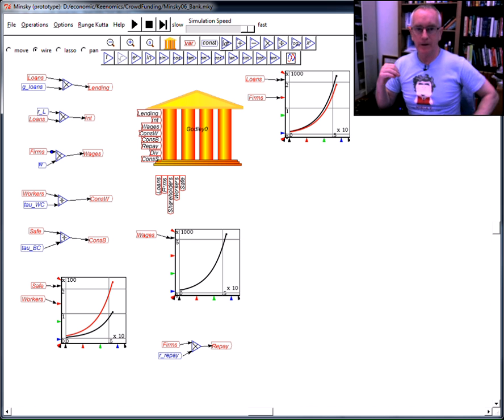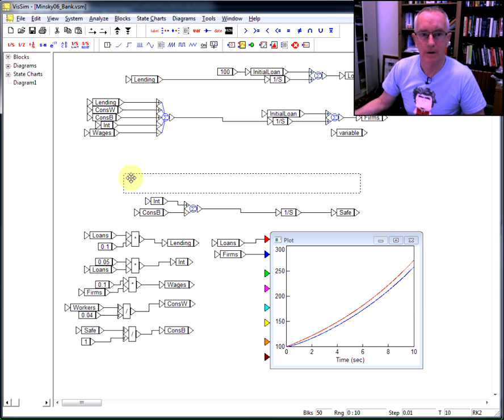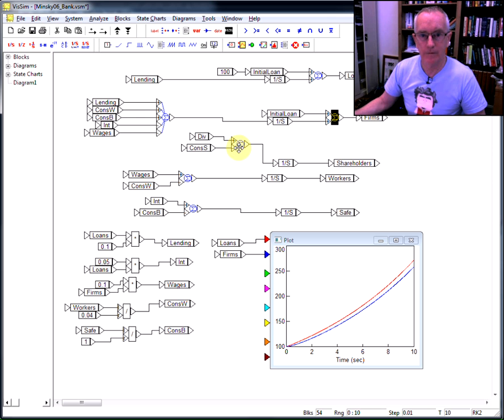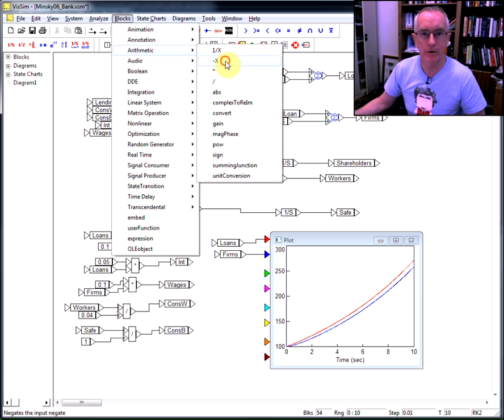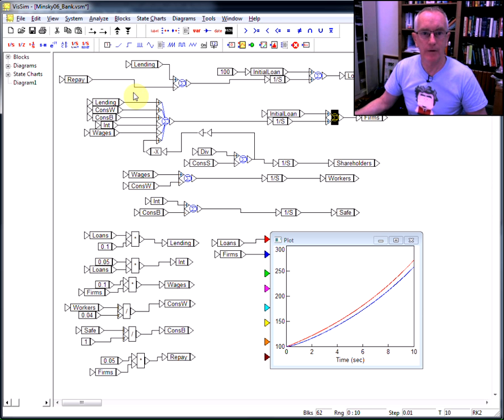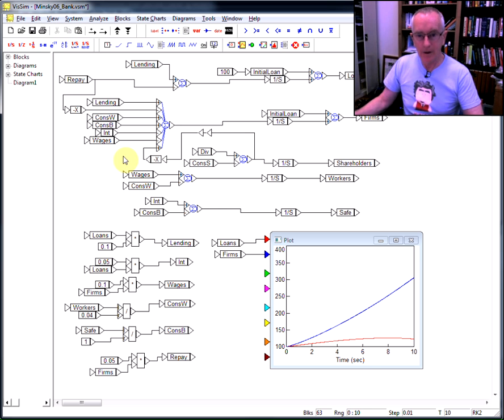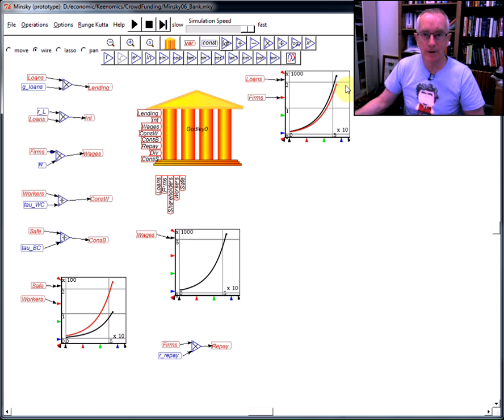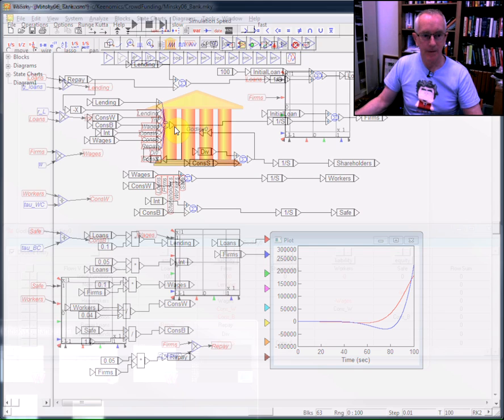Minsky 09 Bank Compare Vissim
9th video in a series showing how to use Minsky to build dynamic models. This one shows my attempt to replicate the extensions to the banking model in the 8th video in Vissim--and I make a mistake.

Please help Kickstart Minsky!